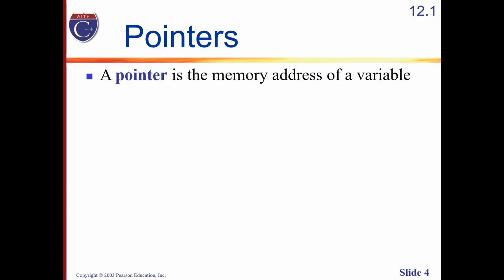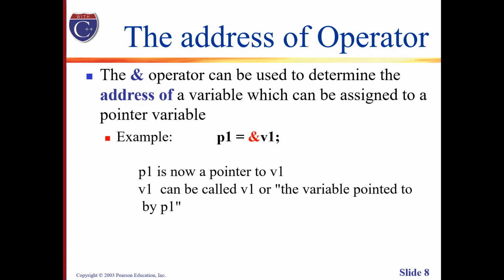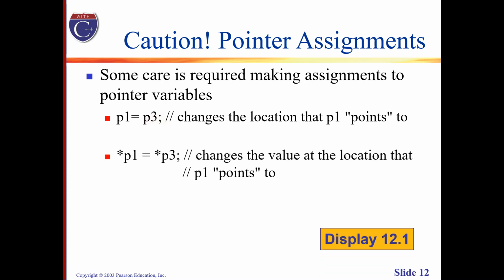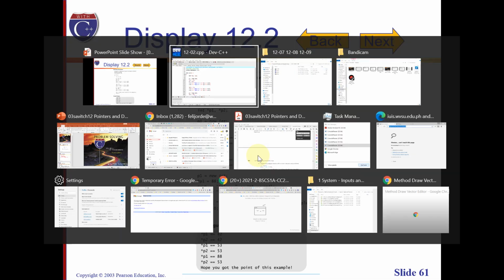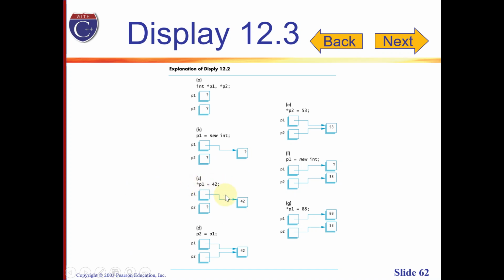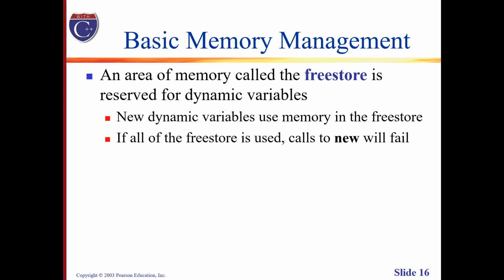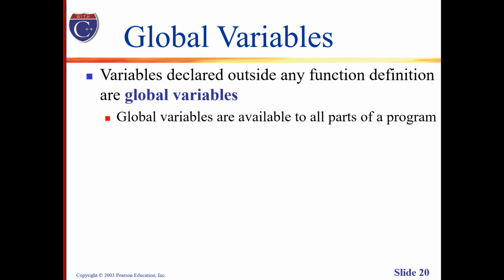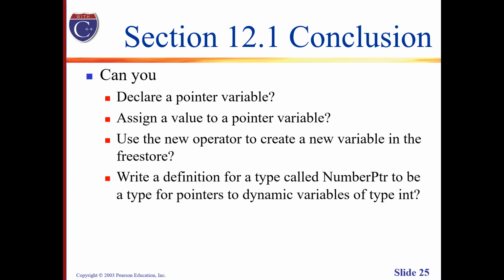12 1 Pointers